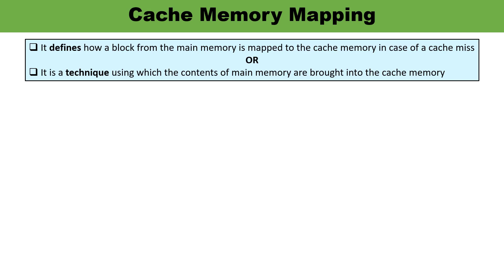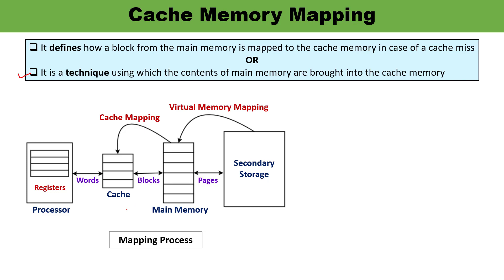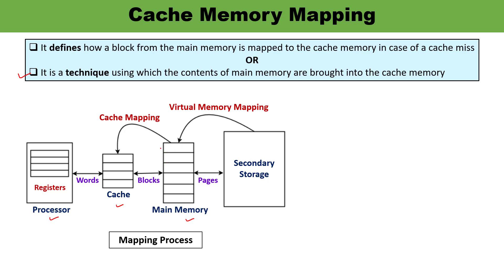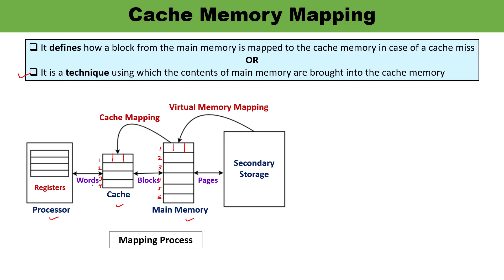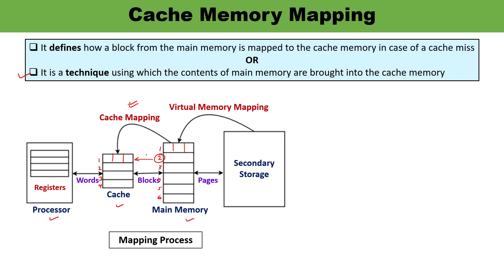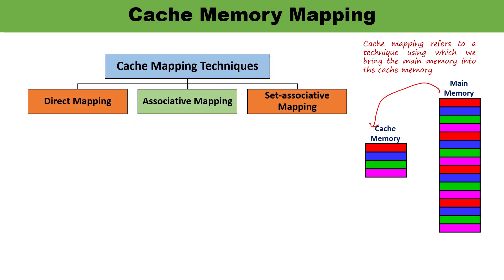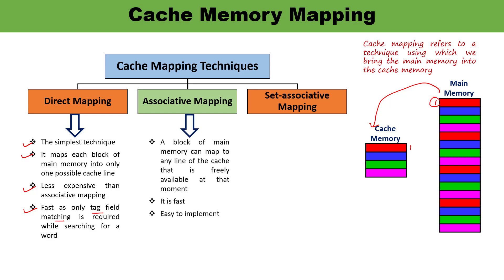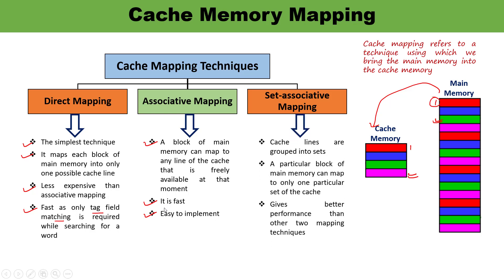Cache Memory Mapping | Types of Cache Memory Mapping || Computer Organization and Architecture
This video lecture is about the Cache Memory Mapping. The cache memory is required to balance the speed mismatch between the main memory and the CPU. It holds frequently requested data and instructions so that they are immediately available to the CPU when needed.
Cache Memory Mapping is a technique using which the contents of main memory are brought into the cache memory.
Three types of Cache Memory Mapping techniques are there:
1) Direct Mapping
2) Associative Mapping
3) Set-associative mapping